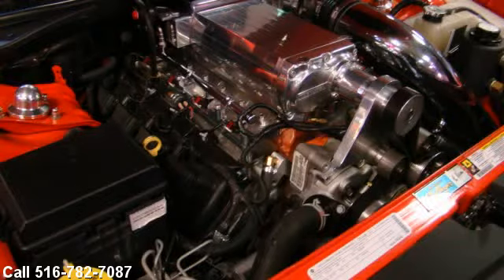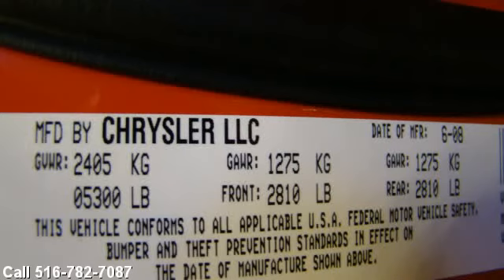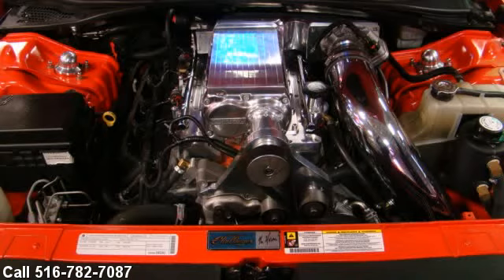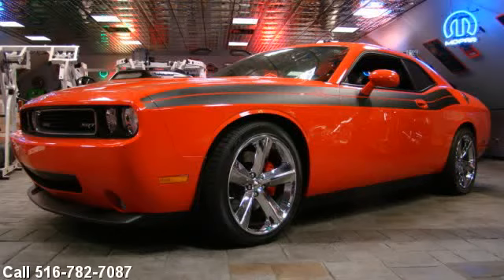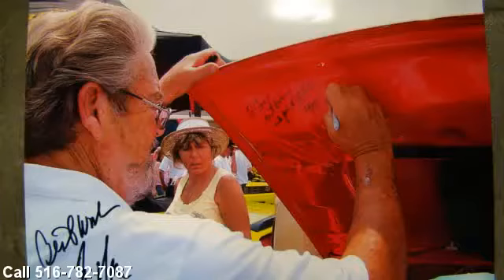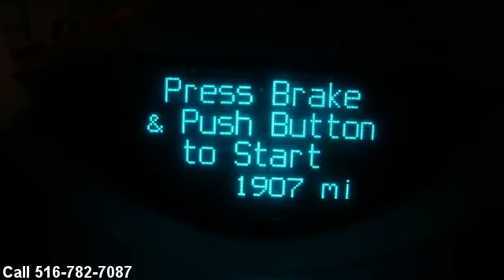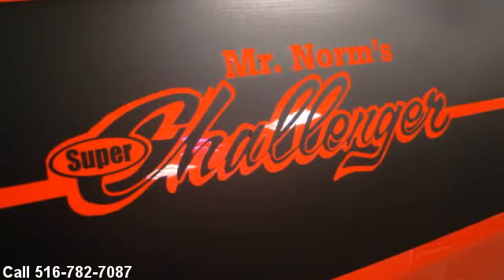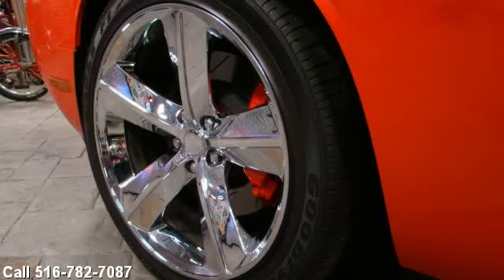2008 Dodge Challenger SRT8 Built by Mr. Norm's, Pilot Limited Edition Challenger, Dodge Challenger F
Supercharged Limited Edition 2008 Dodge Challenger SRT8. Built by Mr. Norm and is a Pilot Car. Low Miles are you ready to own this attention magnet?